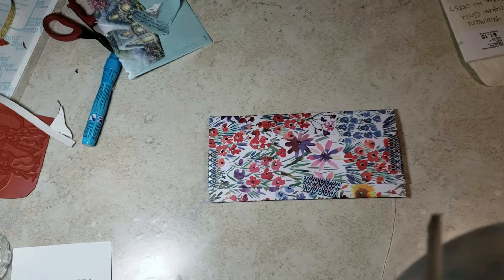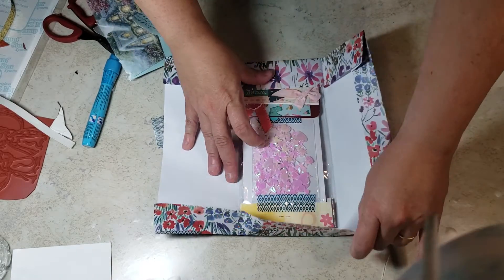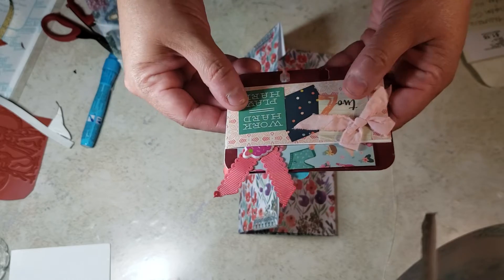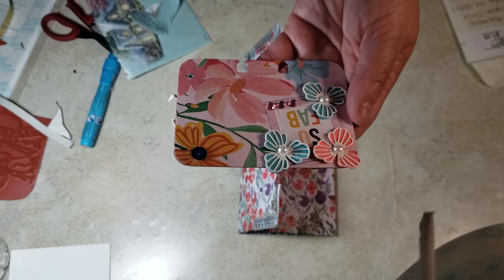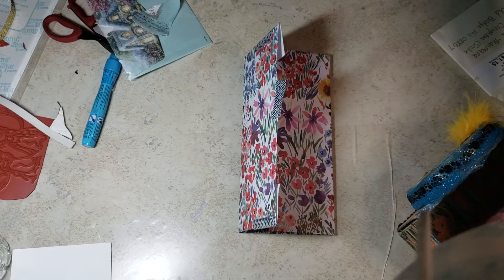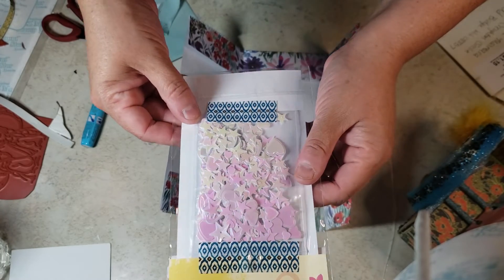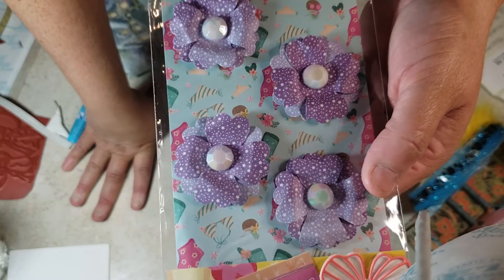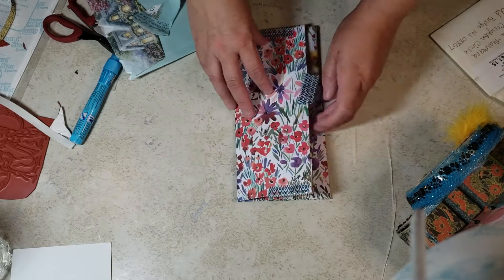Entry #12 from Katzel Creates